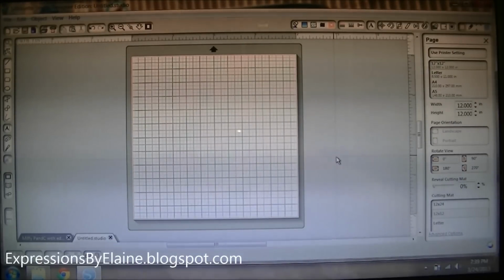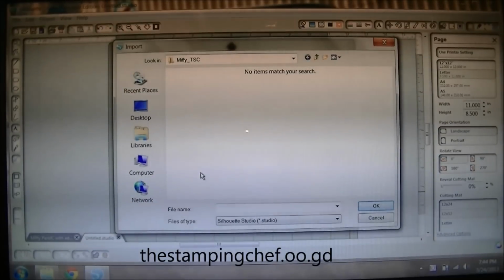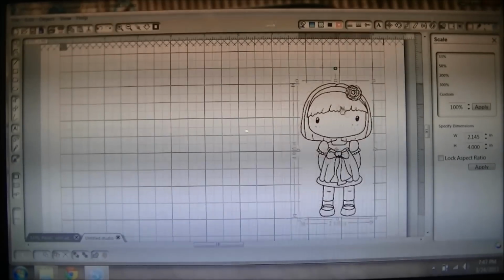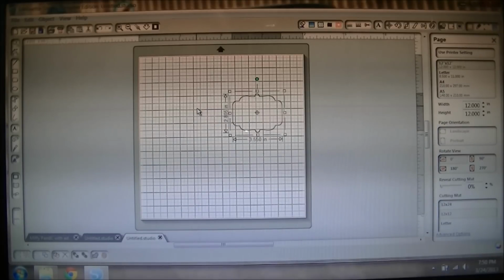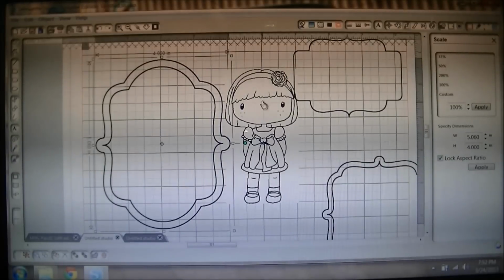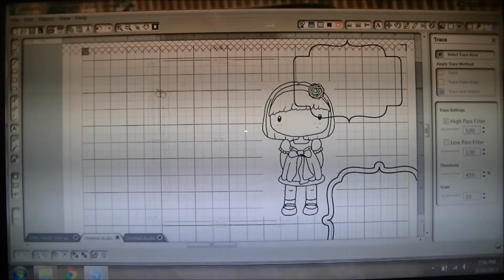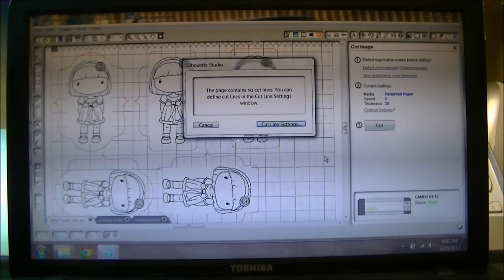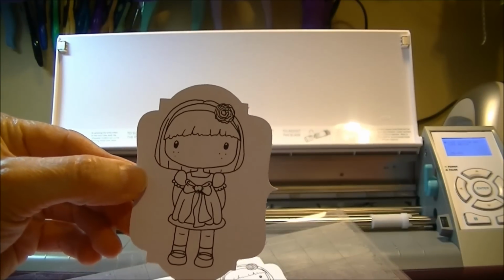Silhouette Cameo- Print a Digi with Label Cut Tutorial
Tutorial to print a digi on a label using the Silhouette Cameo